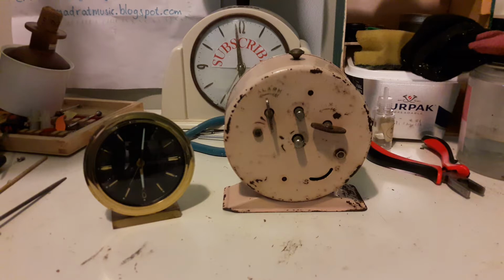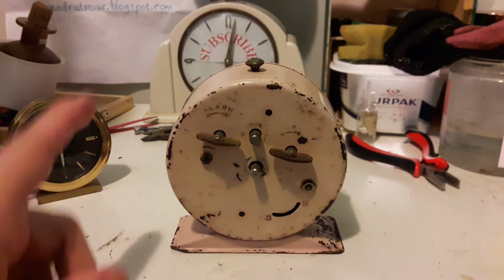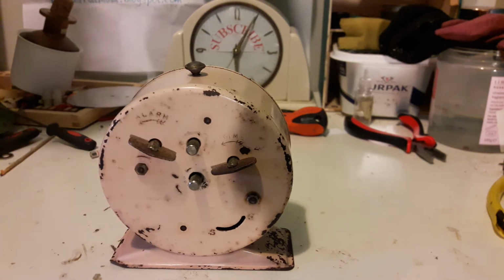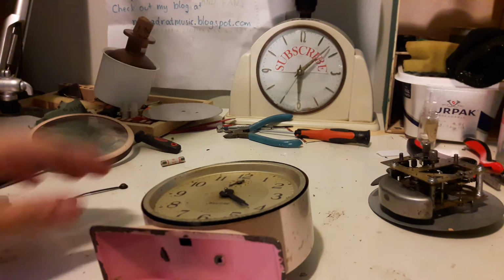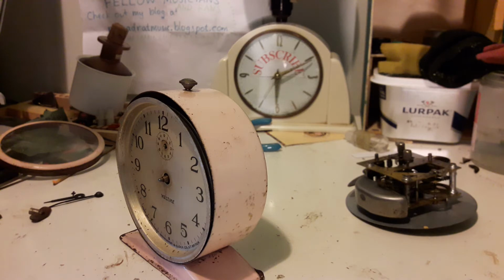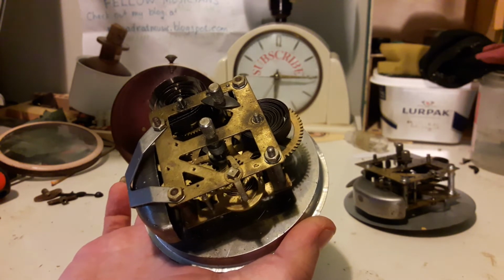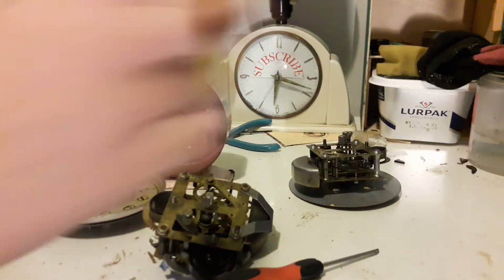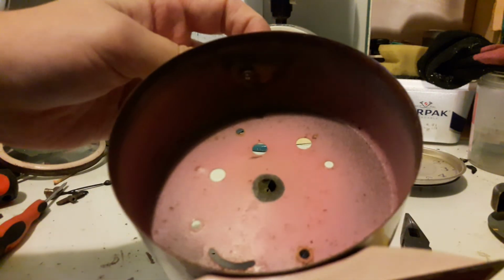WELTIME EXPOSED! Peculiar "Weltime" alarm clock, obviously copying not only Westclox, but Smiths too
Today we get a first impression of a Weltime alarm clock, made by "Anglesey Instrument & Clock Co., Gt. Britain.", part of Wells-Brimtoy, who made wind-up toy cars. The movement sure is a perplexing thing